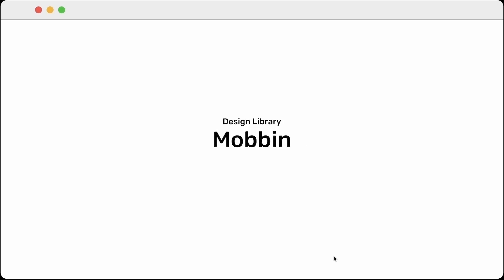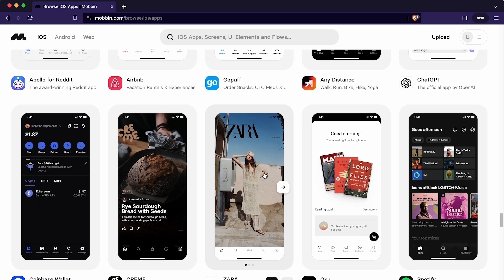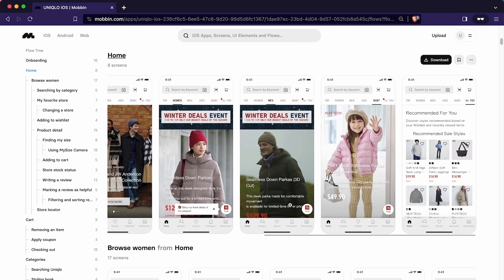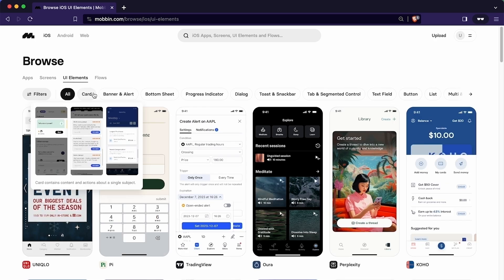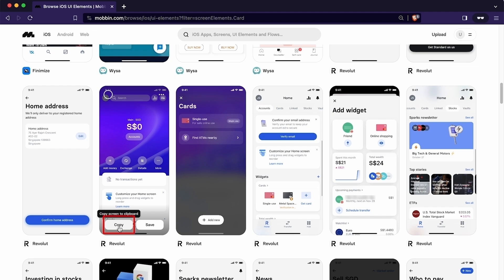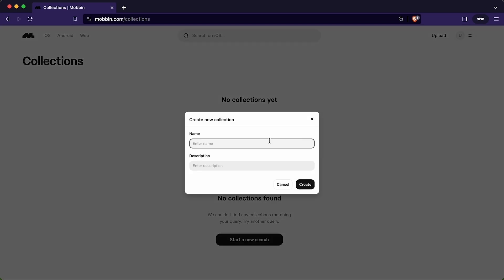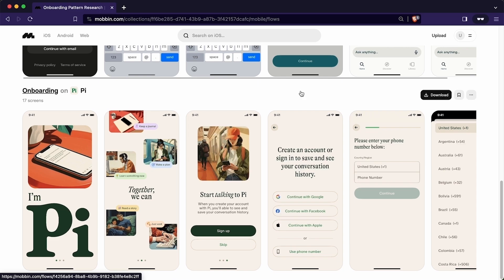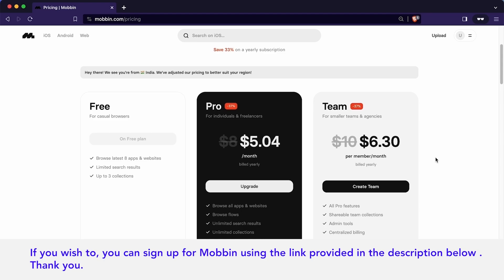How to Take Inspiration for UI/UX Projects | Complete Mobbin.com Platform Walkthrough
✅Register on Mobbin today and access a wealth of inspiration to propel your design endeavors! Mobbin is the world's largest UI & UX reference library. It's always up-to-date, includes mobile and web, and lets you filter by specific app categories, UI elements, flow patterns, and more.

Don't miss out on this opportunity to become a UI/UX design pro!
📆 Course Details:
💼 Instructor:  @ujjwalsinghdev
📚 Level: Beginner to Advanced